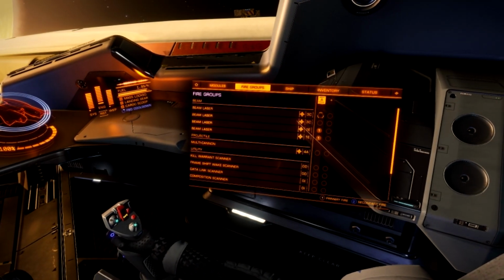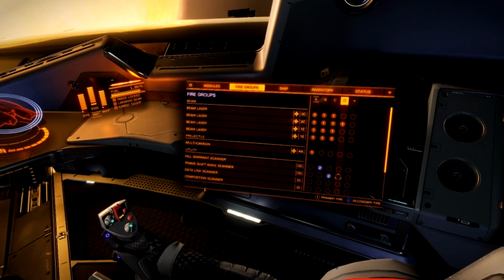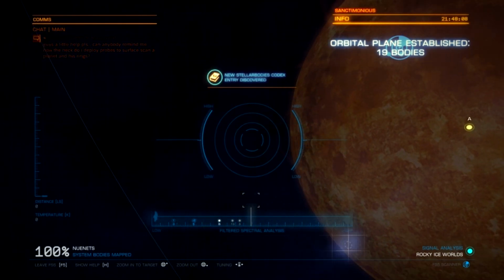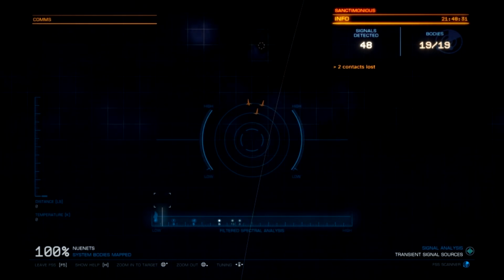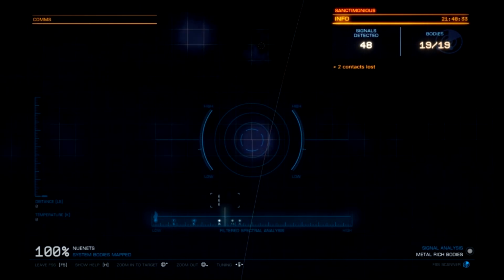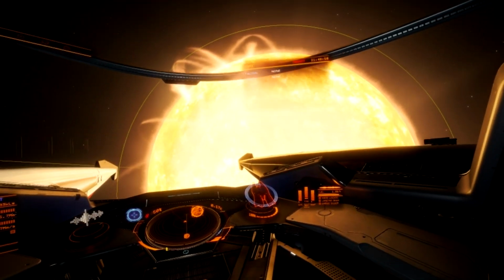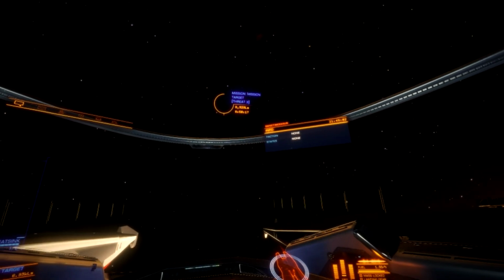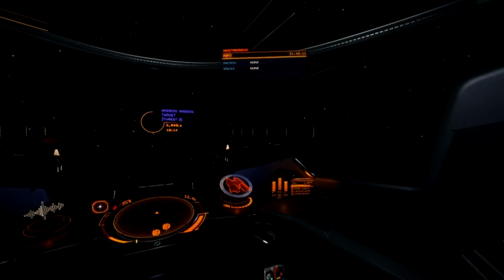Top Shift 114 : The Mamba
As Elite Dangerous moves towards it's Second Beta for Chapter Four of the Beyond Season, I look at the first Brand new ship in the game :- The Mamba.

The Krait Phantom will be covered next week.